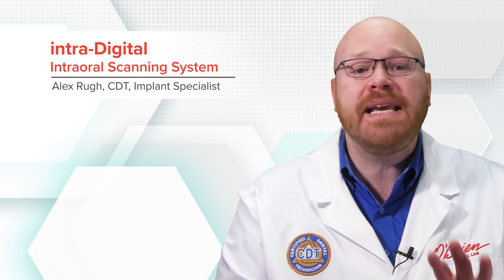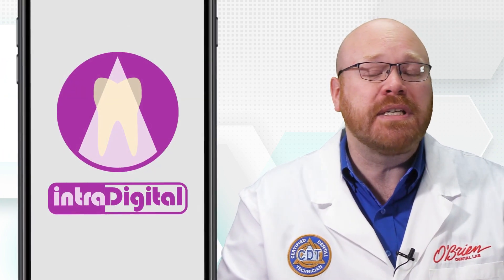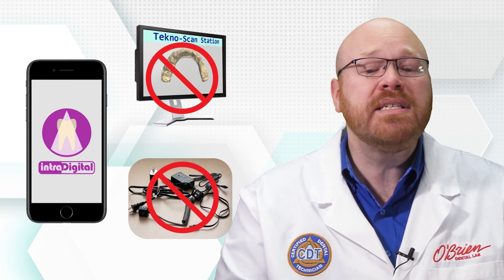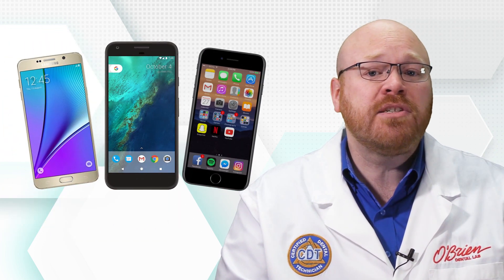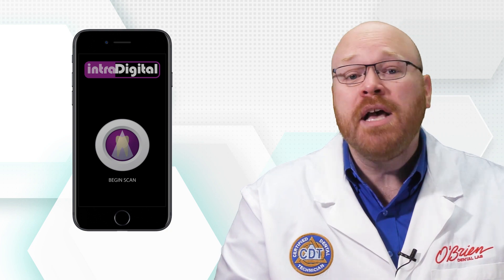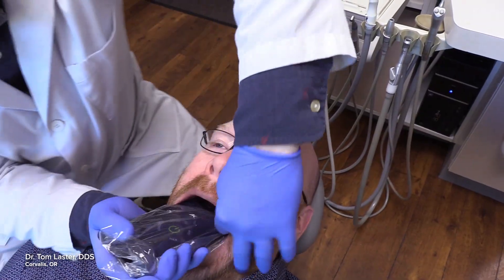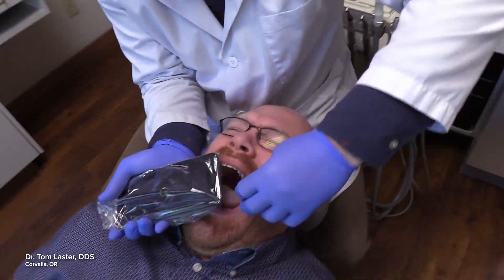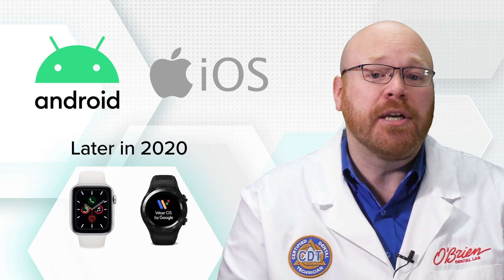This amazing new intraoral scanner will blow your mind!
In the last several years digital dental impression systems have continued to gain in popularity and in this video we show you an innovative new system that takes intraoral scanning to a whole new level.

What's great about this system is that it's inexpensive, it's really easy to use, and the best part of all is that it utilizes equipment that you probably already have.

It's called intraDigital and it's actually an app that turns your existing smartphone in to an intraoral scanner.

Update! A new feature has been added for implant cases so that you don't even need to use a scan body or an open or closed tray impression coping.  You just scan either the healing abutment or the implant interface and the software does the rest!  This works for most implant systems including AstraTech, BioHorizons, Nobel Biocare, Straumann, Zimmer Biomet, Neodent, Neoss, Keystone, Implant Direct, Blue Sky Bio, and many more!